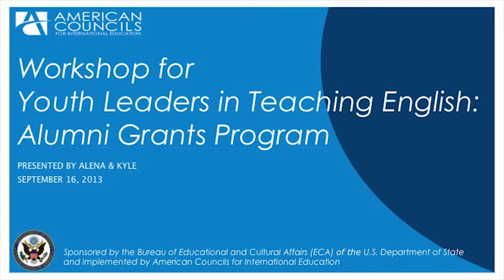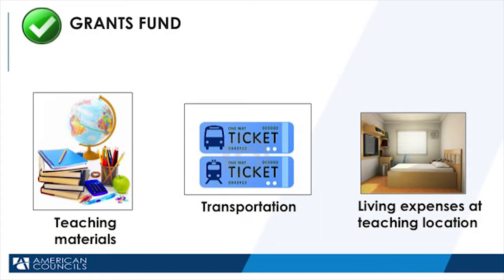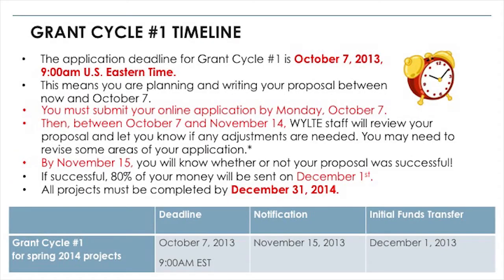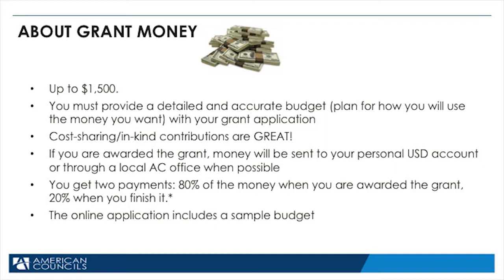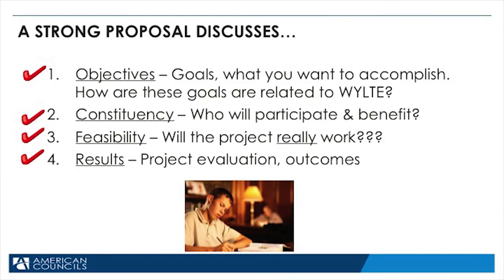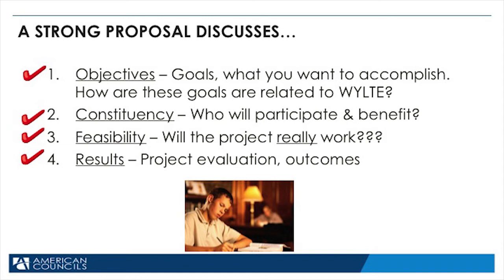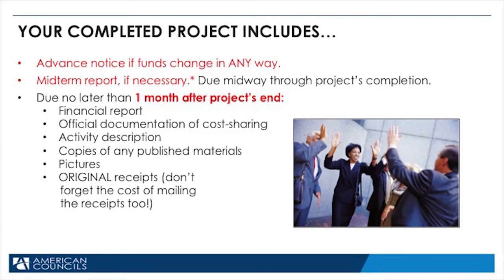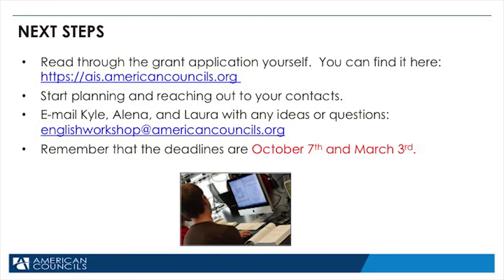WYLTE: Alumni Grant Program